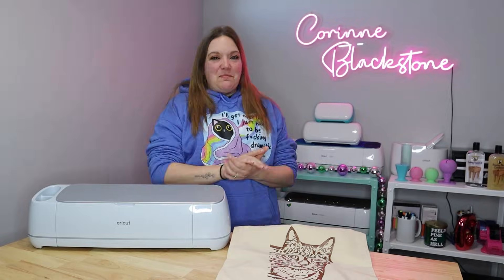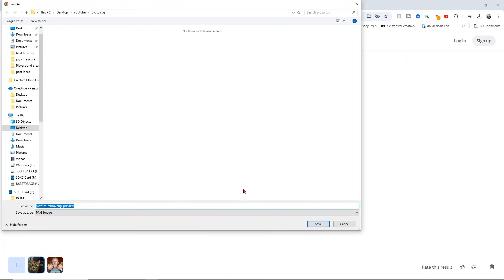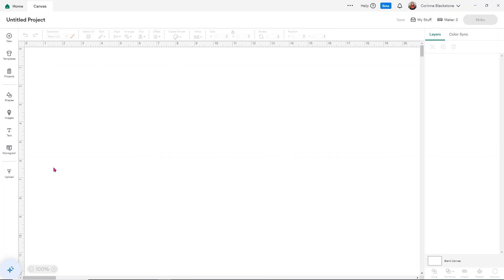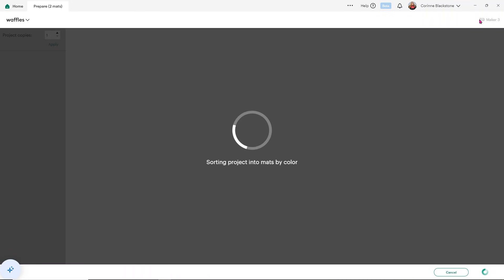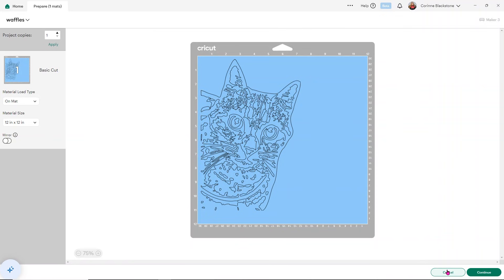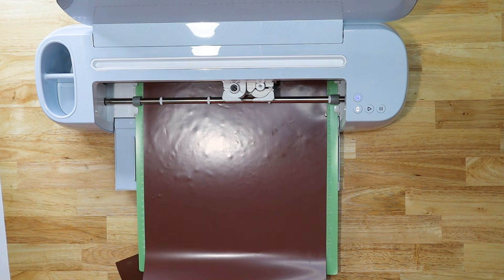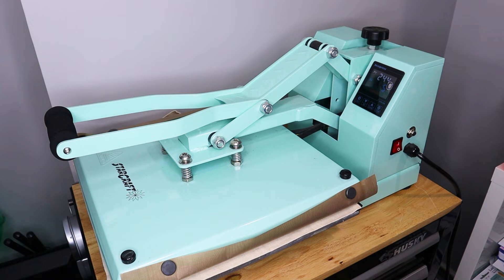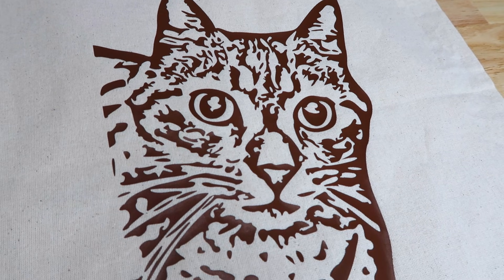Turn Any PNG or JPG into a Cuttable SVG for FREE! | Easy Cricut Tutorial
Want to turn your favorite pictures into cuttable SVGs for Cricut, Silhouette, Siser, or even laser engraving? In this step-by-step tutorial, I’ll show you the fastest and easiest way to convert PNG or JPG to SVG—100% FREE! No complicated software, no manual tracing—just two simple websites that do all the work for you! 🎉

What You’ll Learn in This Video:
1. How to remove the background from any image with Remove.bg
2. How to convert PNG or JPG into a cuttable SVG using PNGtoSVG.com
3. How to fix SVG issues in Cricut Design Space (like too many layers!)
4. The best types of images for perfect SVG conversion
5. Troubleshooting tips for when your SVG doesn’t look right!

🔥 Why You’ll Love This Method:
💰 Completely free! No paid software required
⚡ Super fast & easy—no manual tracing needed!
🎨 Works with any image (high contrast = best results!)
✂️ Compatible with Cricut, Silhouette, Siser, and even laser engravers!

If you’ve ever struggled to turn an image into a clean, cuttable SVG, this tutorial is for YOU! Watch the full step-by-step guide and start converting your images like a pro. 💡